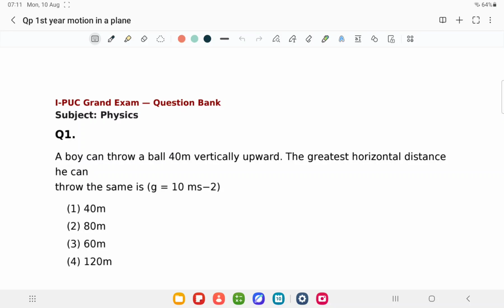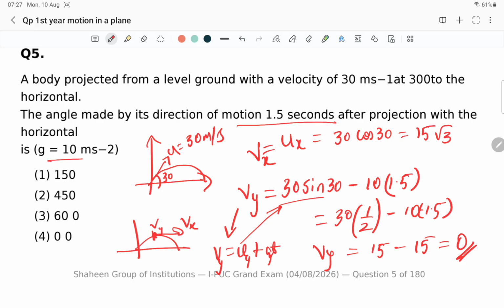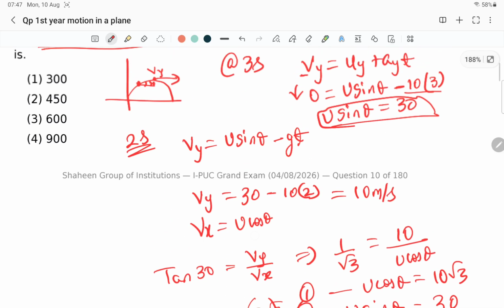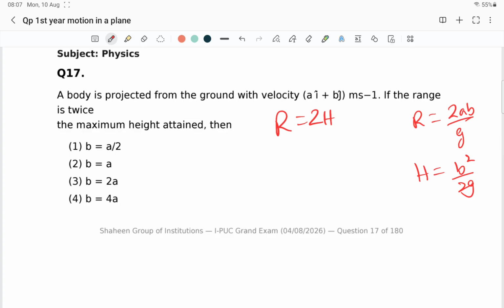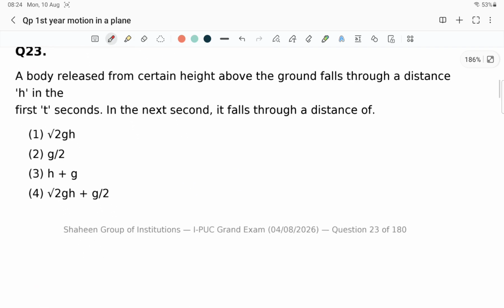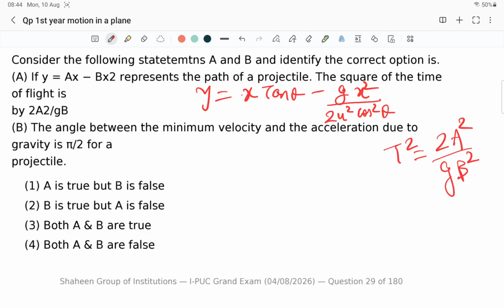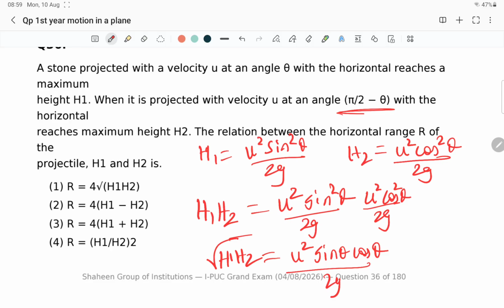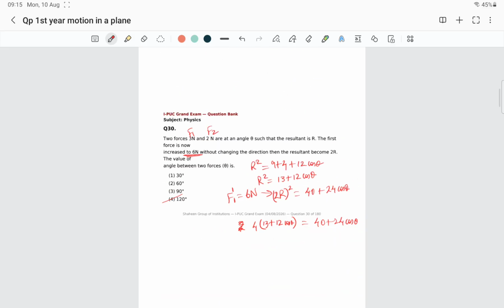Solutions to qp 1st year motion in a plane 4th Aug 2026